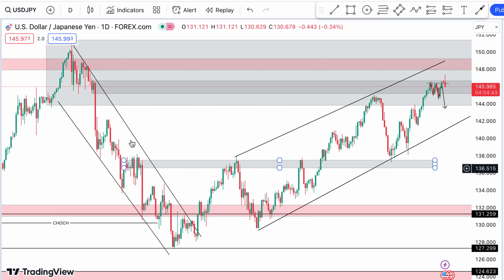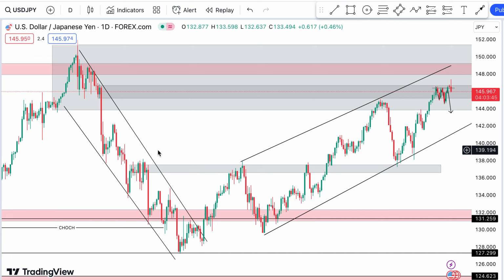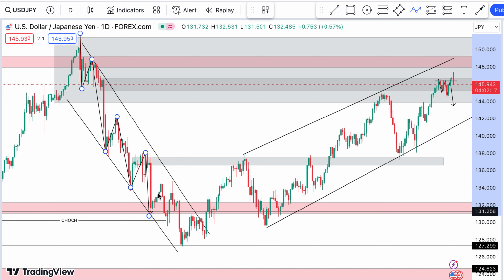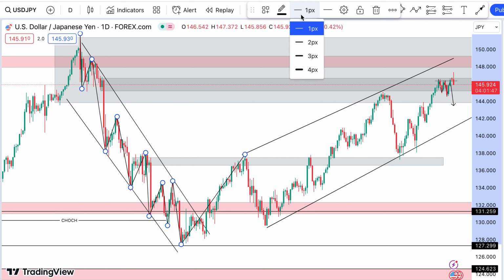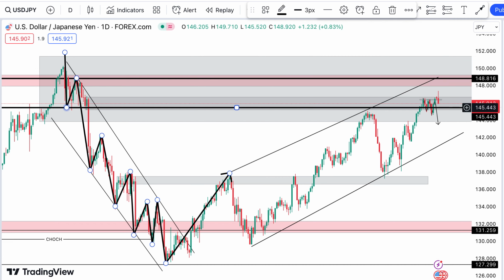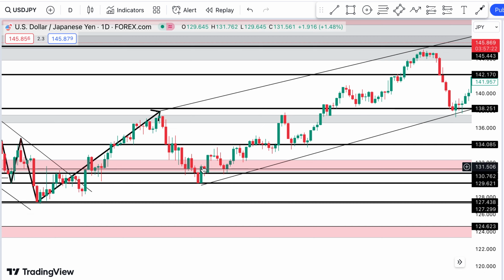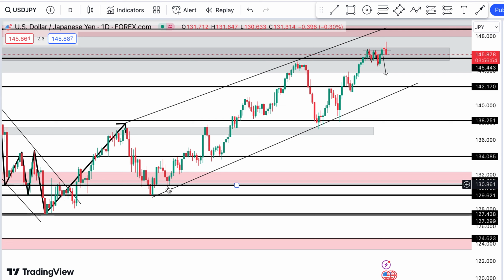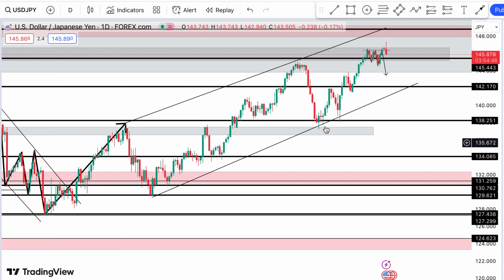KEYZONES: How to Use Them & Why They Matter | I Wish I Knew This Sooner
Are you struggling to spot the most important levels in the Forex market? In this video, I break down key zones—what they are, how to use them, and why they can make or break your trades.

I’ll show you:

How to identify key support and resistance zones
How to use them to time entries and exits
Common mistakes traders make with key zones
Tips I wish I knew earlier to improve trading decisions

Whether you’re a beginner or an experienced trader, understanding key zones is essential for smarter trading. Don’t miss out—these insights could change your Forex game!

👍 Like if this helped, and comment your biggest takeaway or trading question!